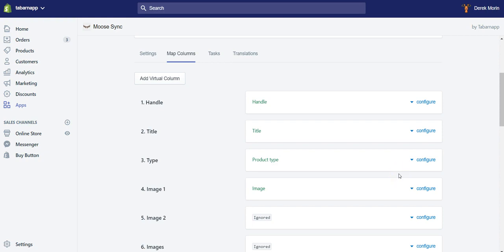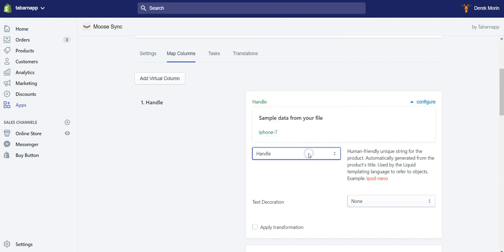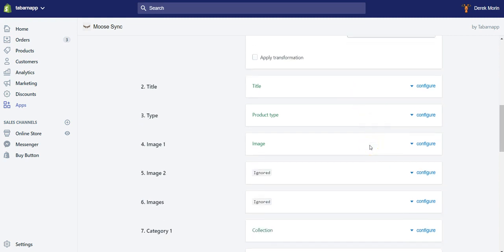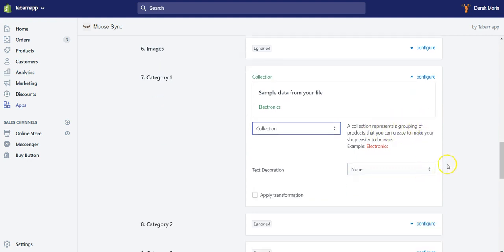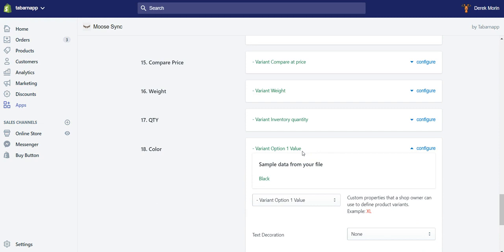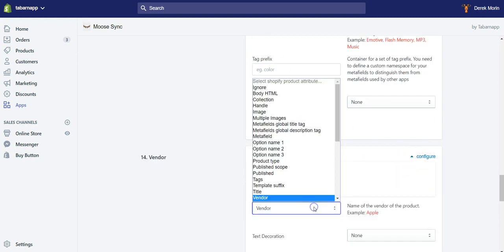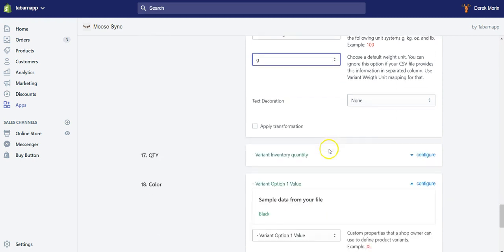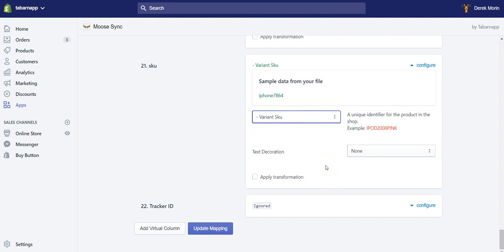Shopify fields mapping - Product attributes explained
Explaining the most popular Shopify product attributes.

Import/Update products from an unlimited amount of data feeds, unlike other popular import apps. In other words, you can have a lot of data suppliers.